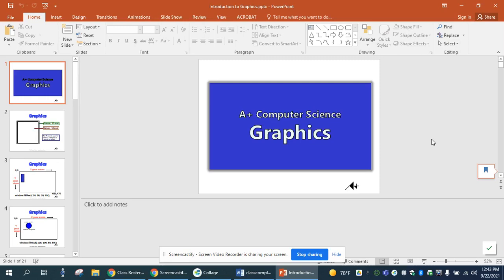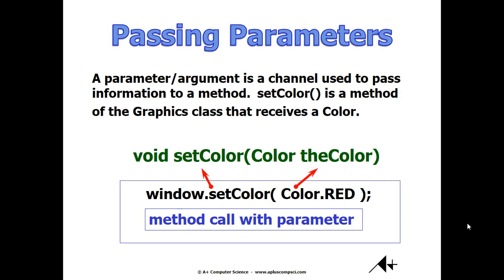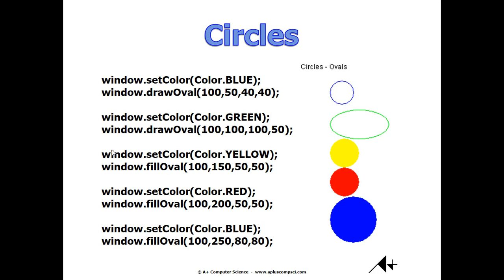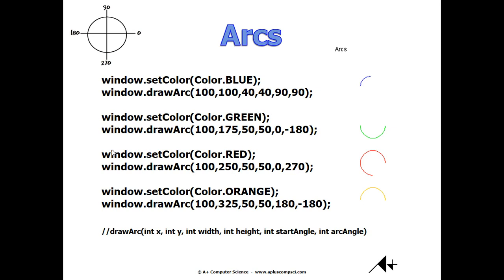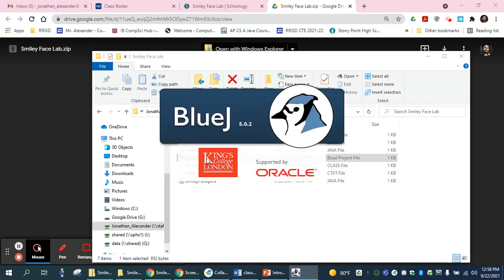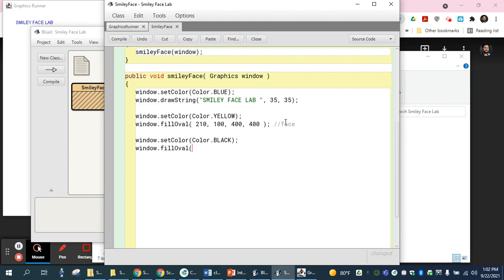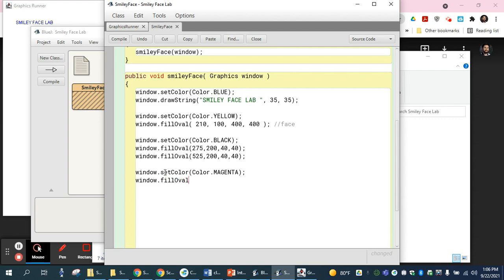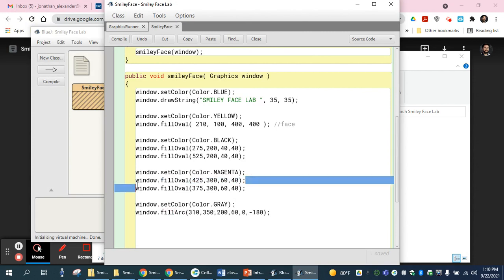Intro to Graphics in Java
This video goes through Java graphics basics like rectangles, ovals, lines, and arcs.